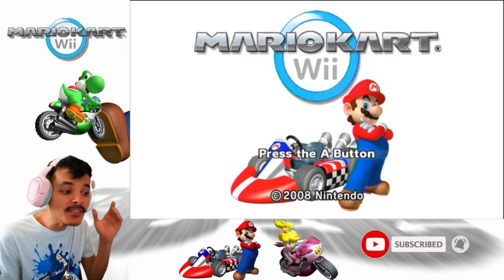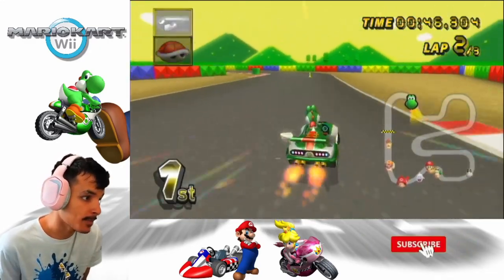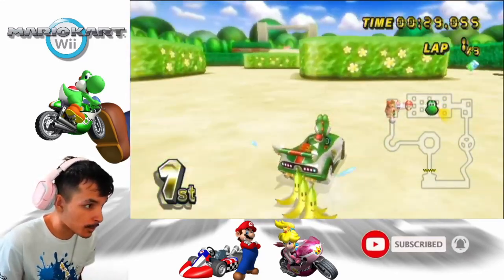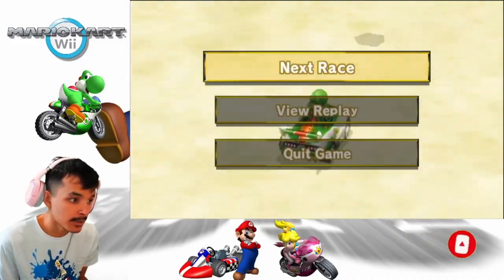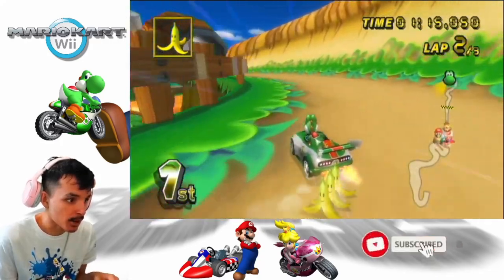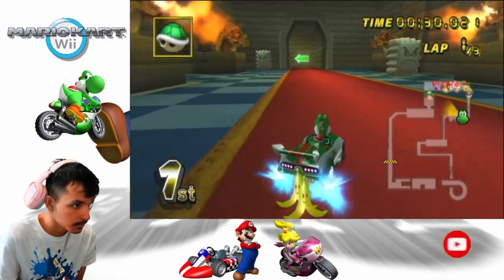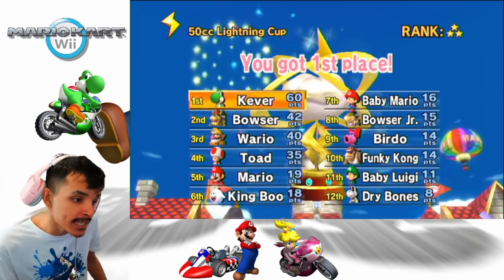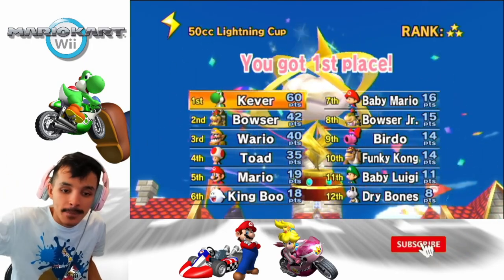Mario Kart Wii - Wii Wheel & Karts Challenge #8 50cc Lightning Cup Ft. Yoshi! 50cc Finale!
Hello Everyone & Welcome to my New Video Series of Mario Kart Wii But with a Twist!

In this Series We Will Only be Using Karts & The Wii Wheel! Bikes GCN Controller & Nunchunk are not allowed & Going for Every Gold Trophy Enjoy!

In this Video We Race in the Lightning Cup on 50cc Ft Yoshi!

Credits to: @Puffton11ty7 for The Yoshi Digital Art!